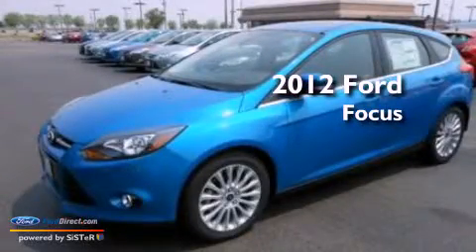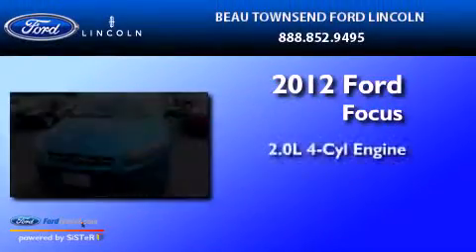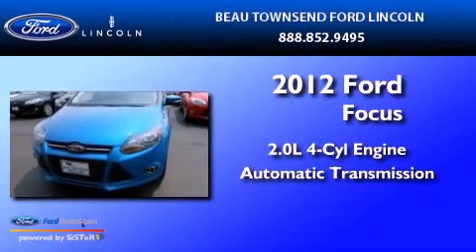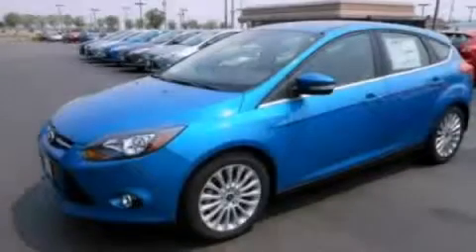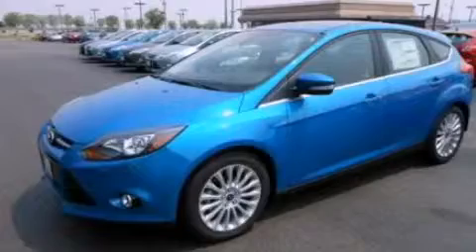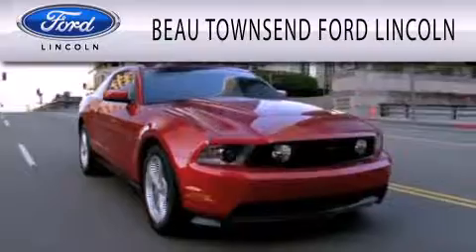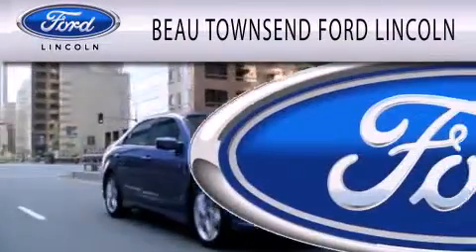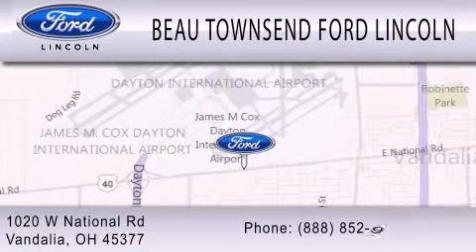2012 FORD FOCUS Vandalia OH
Year : 2012
 Make : FORD
 Model : FOCUS
 Engine : 2.0L I4 16V GDI DOHC FLEXIBLE FUEL
 Trans . : 6-SPEED AUTOMATIC WITH AUTO-SHIFT

 Stock : 120659